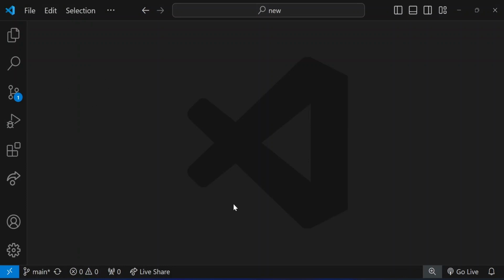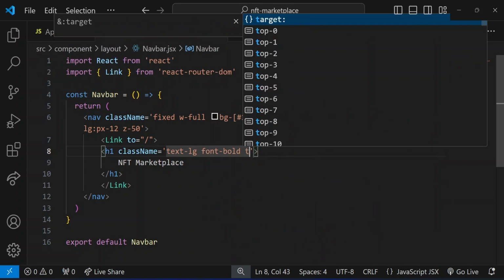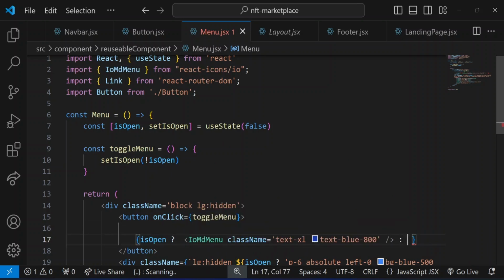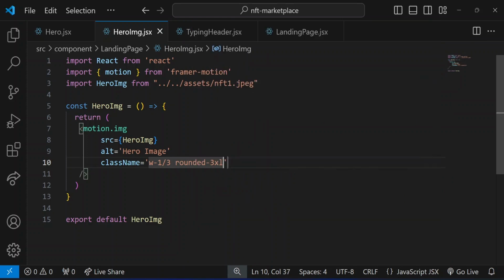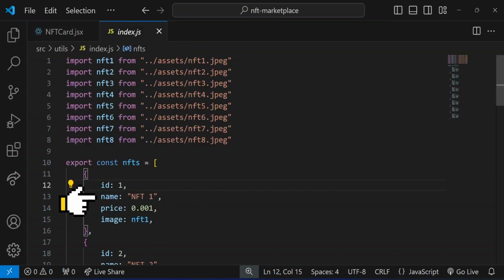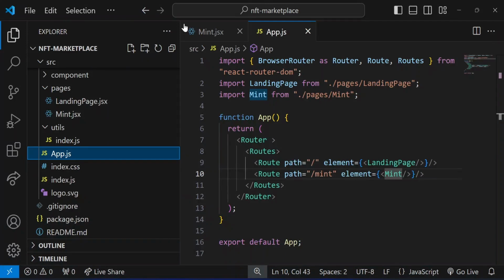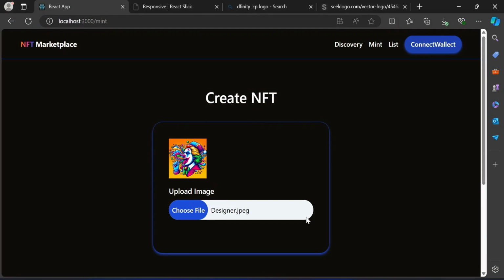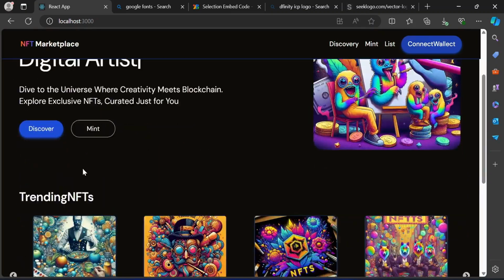Building a Simple NFT Marketplace Frontend: React & Tailwind for Beginners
Are you ready to dive into the world of NFTs and build your own marketplace? In this beginner-friendly tutorial, we'll walk you through the process of creating the frontend of an NFT marketplace using React and Tailwind CSS. No prior experience needed! We'll cover everything from setting up your development environment to styling your components, ensuring you have a solid foundation in both React and Tailwind CSS. By the end of this tutorial, you'll have a functional and visually appealing NFT marketplace frontend that you can proudly showcase.

Part 2 will be featured on the   @dappmentors  YouTube channel. Join us and start your journey into the exciting world of NFTs!